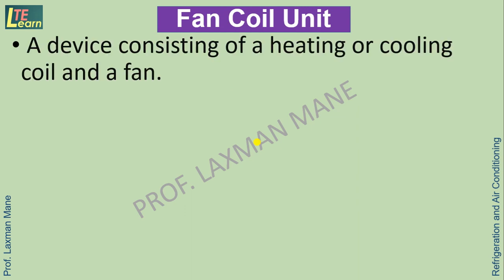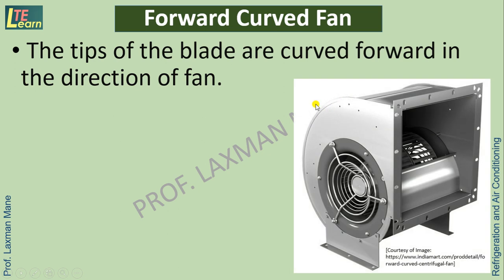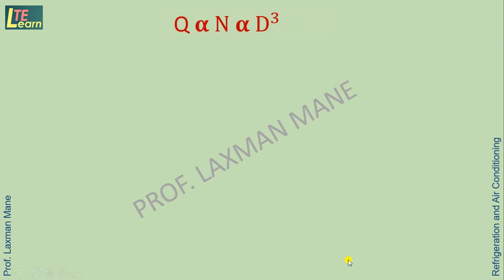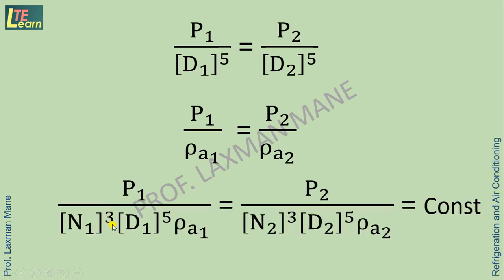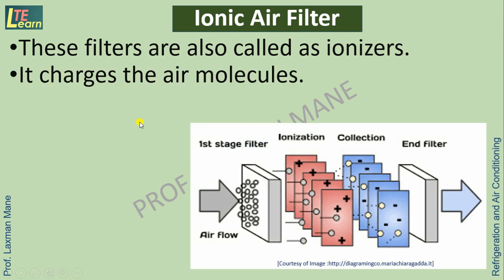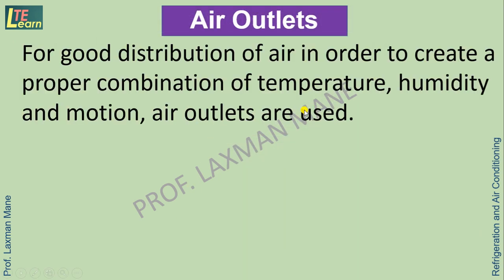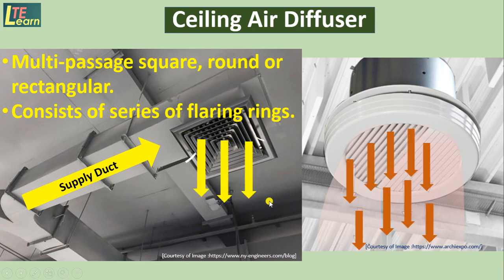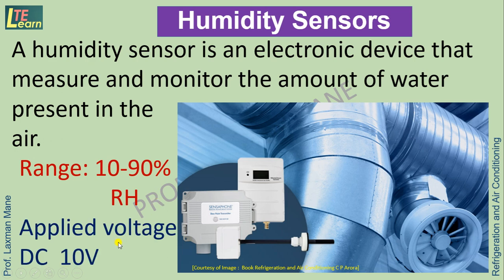Fan Coil Unit, Fan Types, Fan Laws, Filters, Supply, Return Grills, Sensor: Air Distribution System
This video session  is prepared  to make the students conversant with components  of  air distribution system.